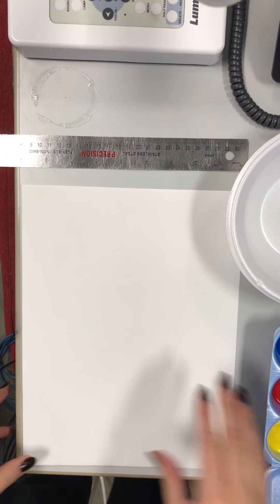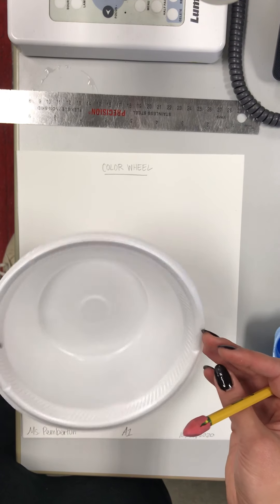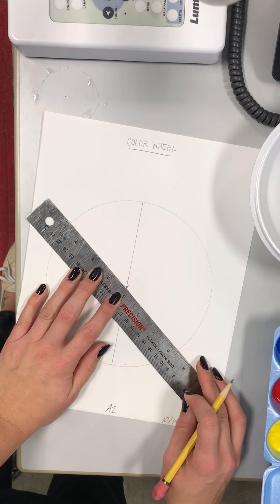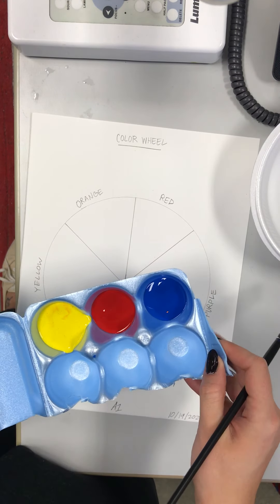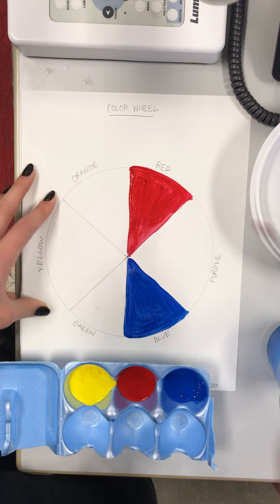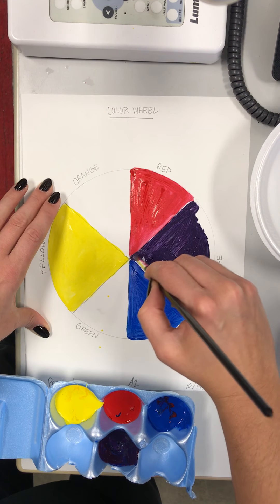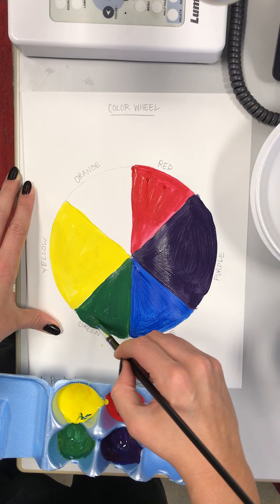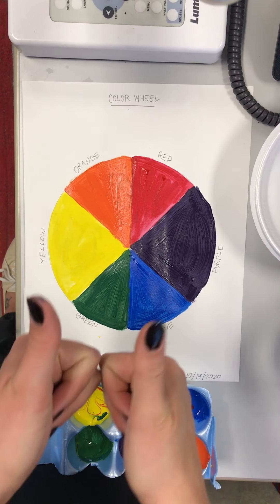Color Wheel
Check out this video to see how to make your Color Wheel! This is a tool used by artists and a visual illustration of basic color theory.